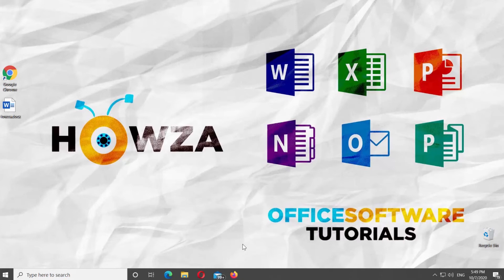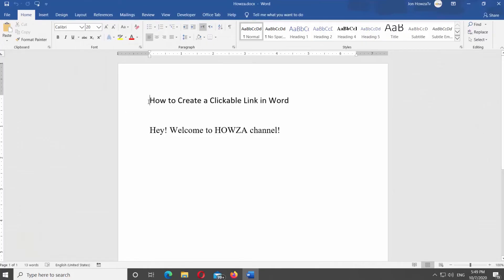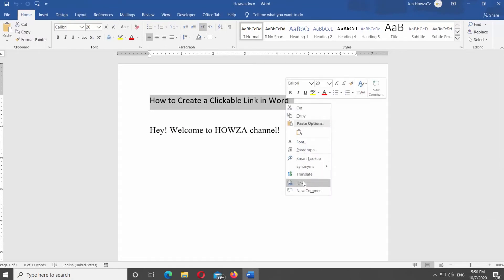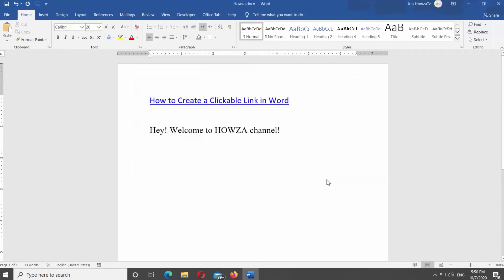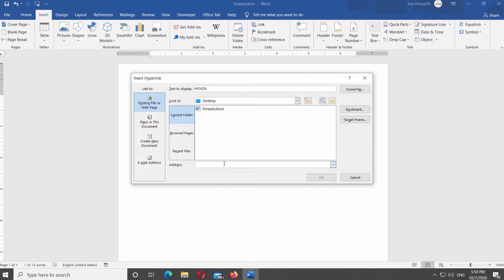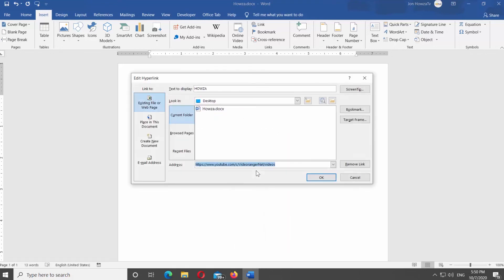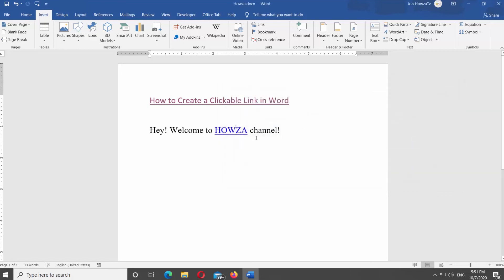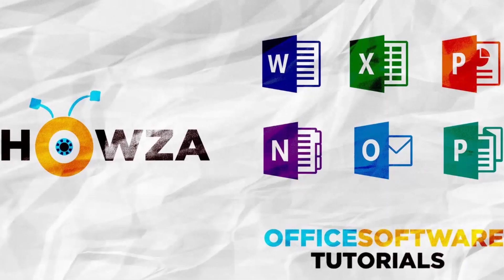How to Create a Clickable Link in Word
Hey! Welcome to HOWZA channel! In today's lesson, you will learn how to create a clickable Link in Microsoft Word.
The easiest ways to create a hyperlink in Microsoft Word is to type the web address and press Enter or Space on your keyboard.
You can also create hyperlinks for the files on your PC, emails and the parts of the document you need.
Select the text you want to turn into a hyperlink. Right-click on it and select Link from the list. New window will open. Select what to do you want the text to link to. For example, Existing File or Web page. Set Look in to Current folder. Add the address you need at the bottom of the window. Click Ok. You’ve created a clickable link.
You can also create a hyperlink just for one word. Select the word you need. Go to Insert tab at the top panel. Click on Link. New window will open. You can select Existing file or Web page from the left side list. Paste the address at the bottom of the window and click Ok.
You can also make changes to the hyperlink. Right-click on the link you want to change and select Edit Hyperlink from the list. Add the needed data and click Ok.
You can also change the visual appearance of the hyperlink. Right-click on the link you need and select Font from the list. New window will open. You can format the text. Change font, size, color and style of the hyperlink text.